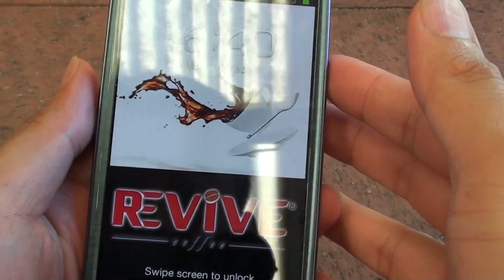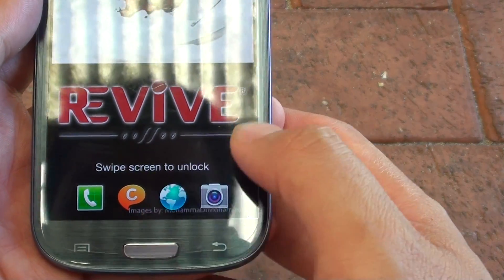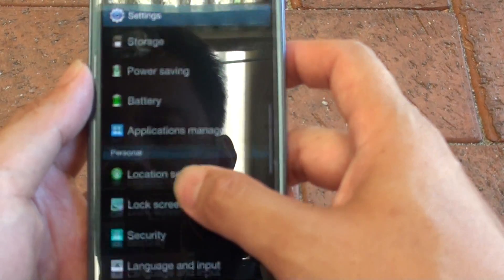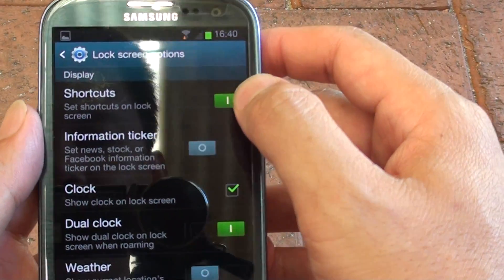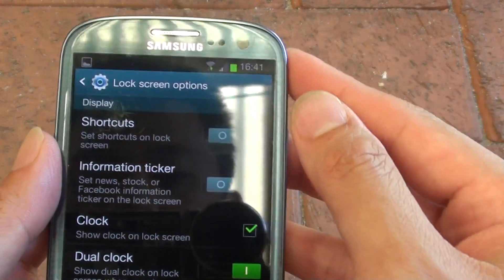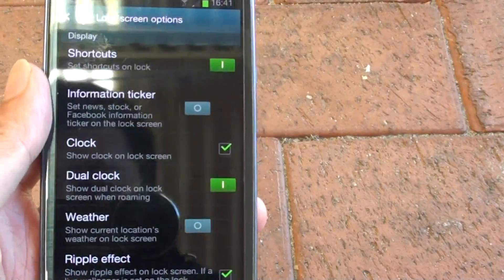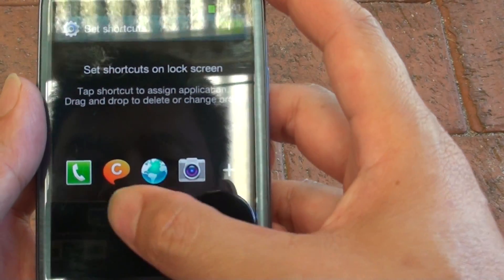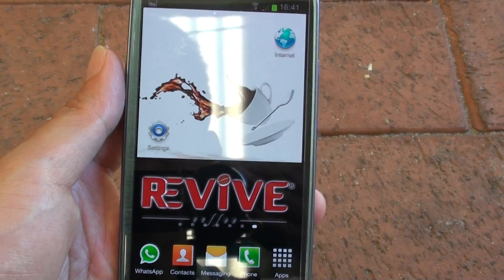Samsung Galaxy S 3: How to Enable/Disable Lock Screen Shortcuts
Learn how to enable or disable Lock screen shortcuts on the Samsung Galaxy S3.